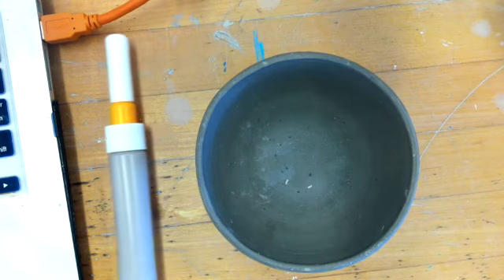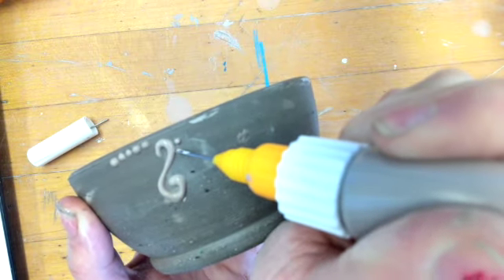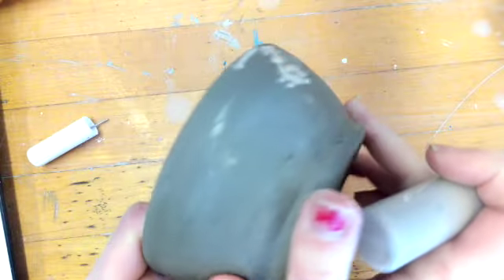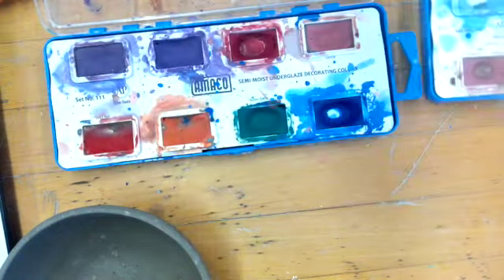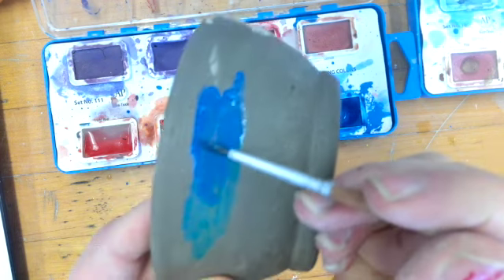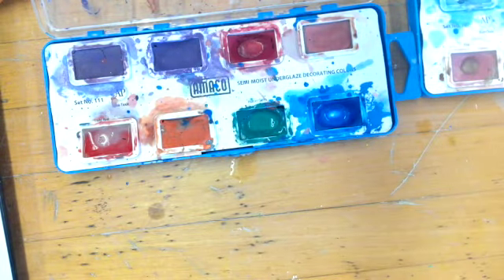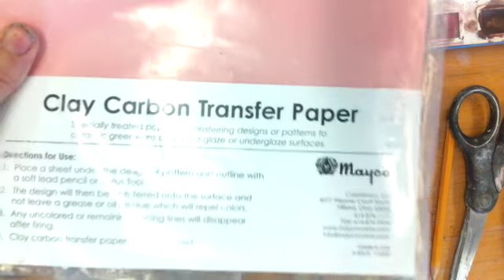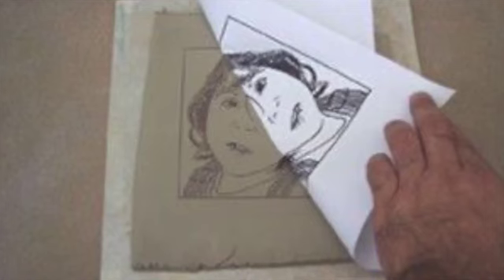slip trail, watercolor underglaze and carbont transfer paper - SD 480p